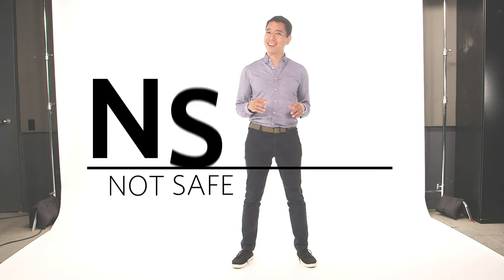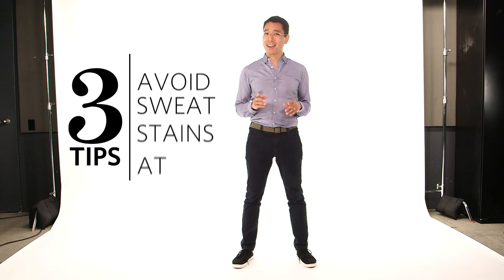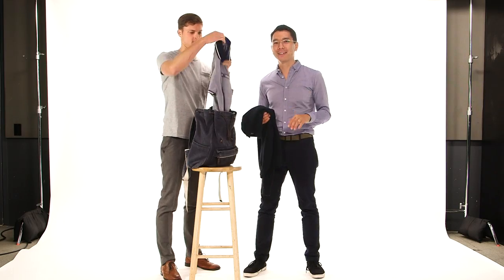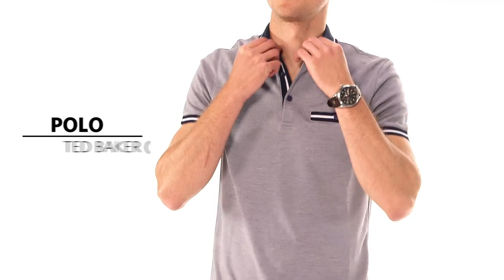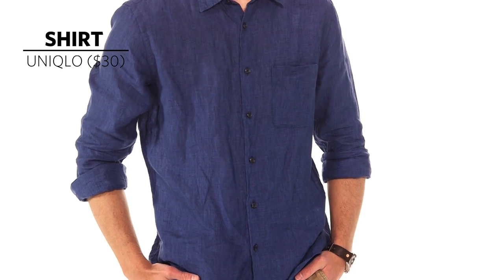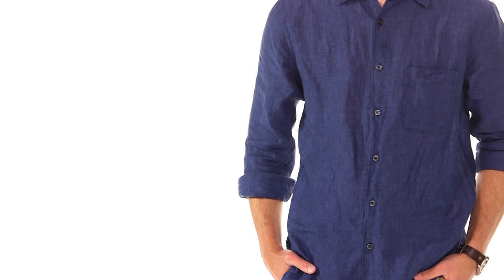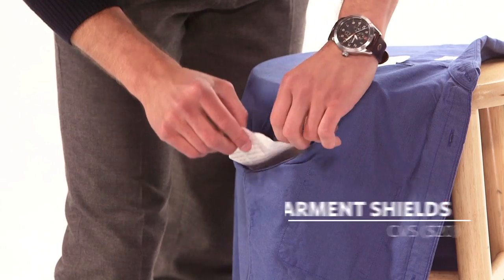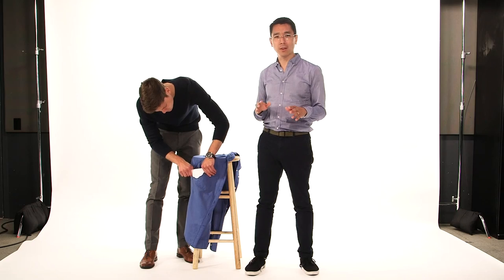How to Stay Dry at the Office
Sweat is unavoidable in the summer months, but that doesn't mean your shirt has to show it. WSJ's Michael Hsu gives us three tips on how to avoid sweat stains, even if you forego undershirts. Photo: Denise Blostein